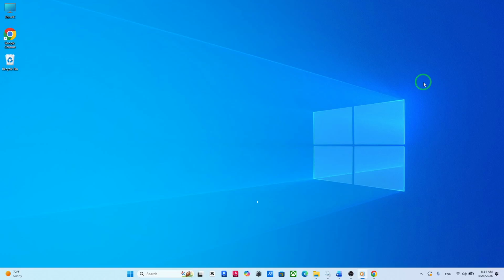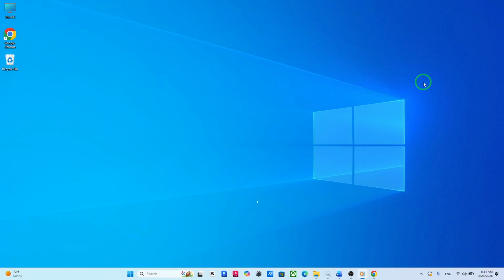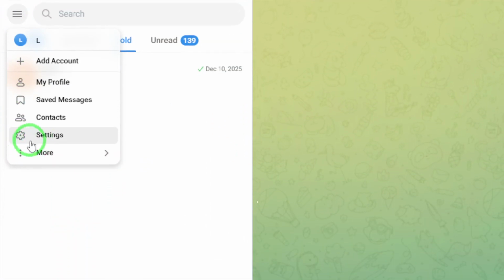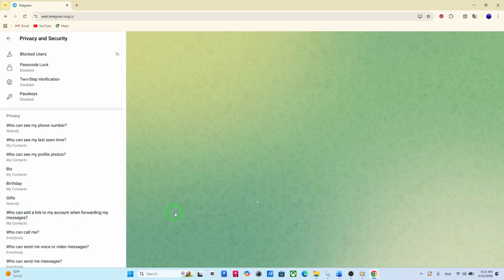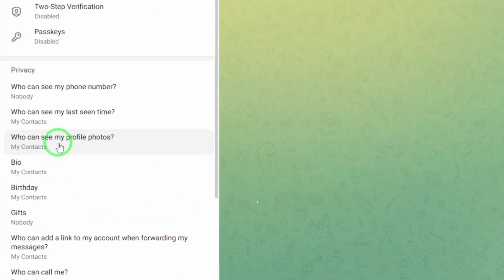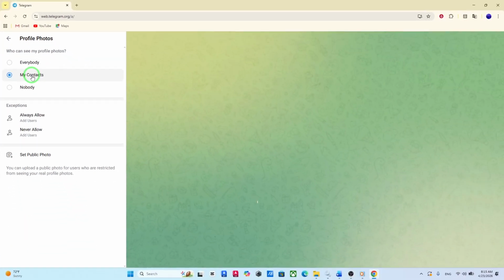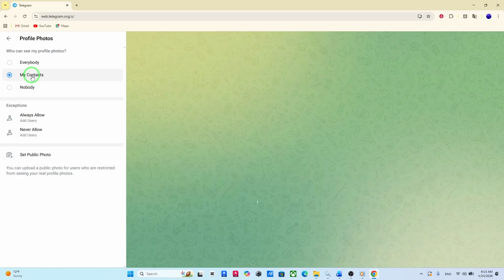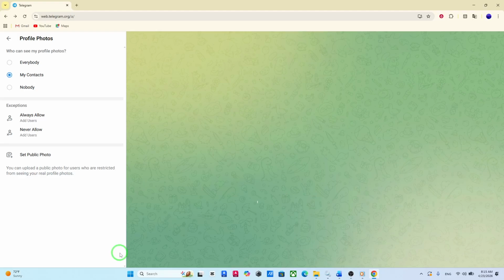How To Prevent Specific Contacts From Seeing Your Profile Photo On Telegram Web On PC (New Update)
Learn how to prevent specific contacts from seeing your profile photo on Telegram Web on PC with this new update. This quick tutorial will help you manage your privacy settings and keep your profile photo visible only to the people you choose.

Steps to follow:

1. Open Telegram Web

2. Click on the three lines at the left top corner

3. Enter to Settings, then Privacy and Security

4. Click on Who can see your profile photo?, choose My contacts

5. Click on Never Allow

6. Choose the users

7. Confirm the step

This guide shows the latest method for controlling who can see your Telegram profile photo directly from your browser. Keep your personal information private and your account secure with these easy steps.-
Timeline:
00:00 Start
00:12 How to do it
01:05 End